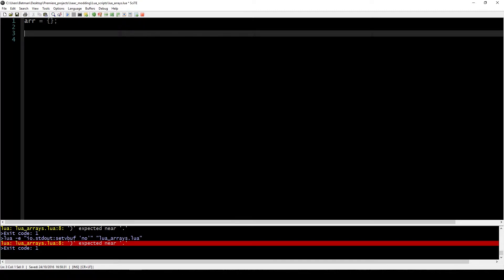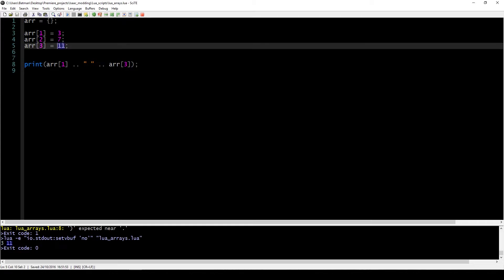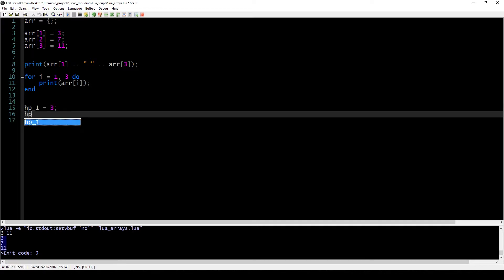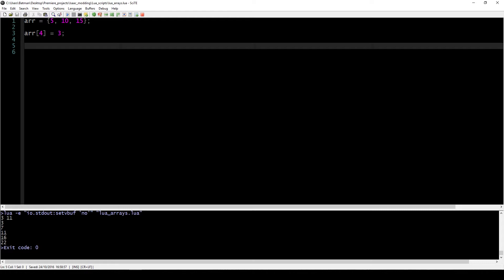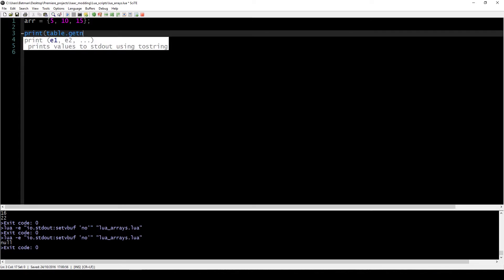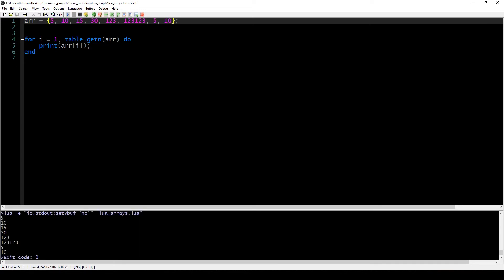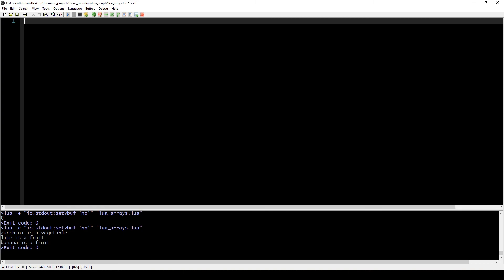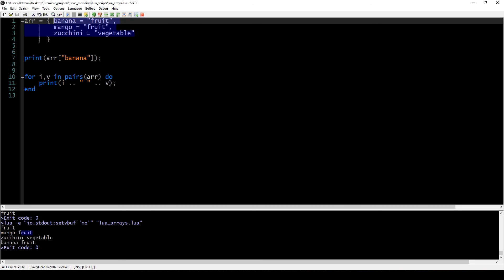How to learn Lua - Beginner series #6 - Arrays part 1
Remember to ask questions!

If you want already know the basic and want to get start with Isaac modding right away, jump over to the advanced playlist

TOC:
0:00 - Arrays
4:36 - Compact way to create new arrays
5:37 - Length of an array
9:10 - Using pairs of keys and values with arrays and for loop
11:47 - Associative arrays
15:40 - Compact way to create associative arrays

In this episode we take a look at arrays and see how we can store and iterate through multiple instances of data that is contained within one single variable! We also take a look at associative arrays and figure out what's going on there.

The actual modding tutorials on how to mod The Binding Of Isaac Afterbirth+ will come out when the dlc is actually released, this is just to give a headstart to all of people who want to create something, but have no clue how to even start coding.